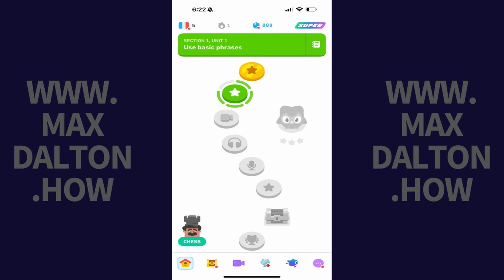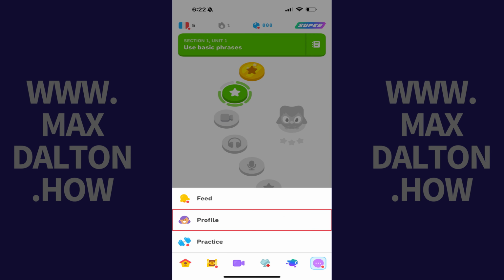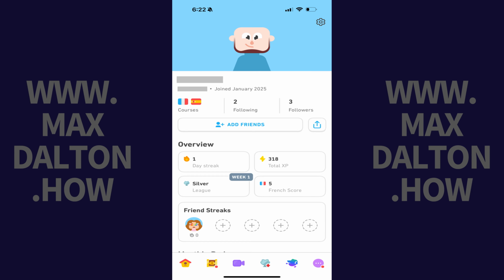How to Disable Duolingo Friend Streaks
In this video I'll show you how to disable Duolingo friend streaks.

Timestamps:
Introduction: 0:00
Steps to Disable Duolingo Friend Streaks: 0:05
Conclusion: 0:47

Video Transcript:
Step 1. Open the Duolingo app, and then tap the ellipses icon in the menu.

Step 2. Tap "Profile" in the menu that opens. Your Duolingo profile screen is displayed.

Step 3. Tap "Settings" on this screen.

Step 4. Navigate to the Account section, and then tap "Preferences." The associated menu opens.

Step 5. Tap to toggle off "Friend Streaks." Turning off friend streaks in Duolingo will break any active friend streaks you have going. It won't remove those people from your friend list, but it does end the shared streak progress that you had with them.